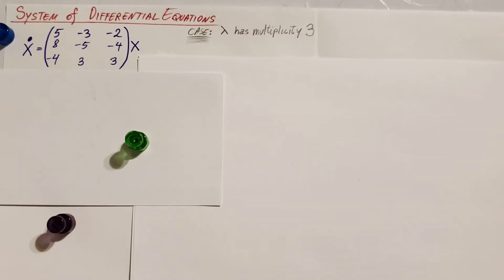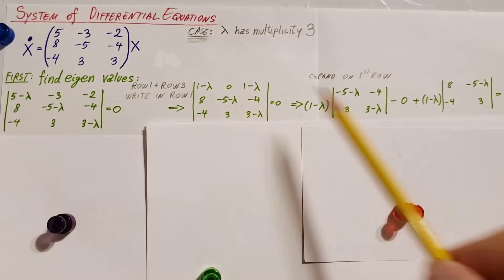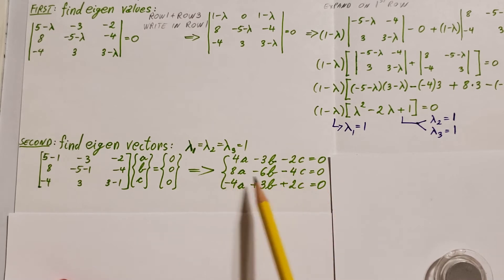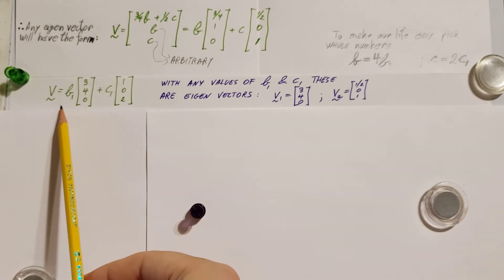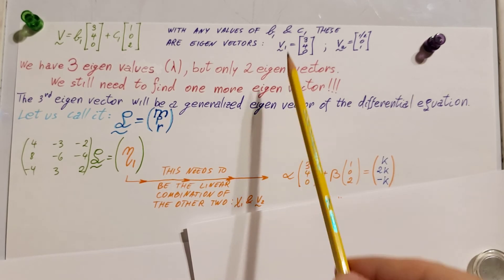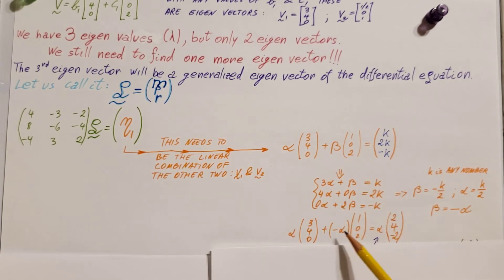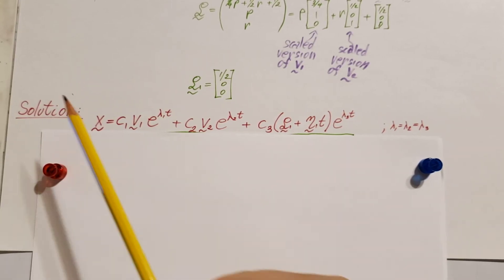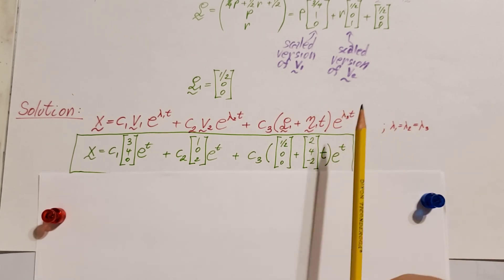Defective matrix System of ODE - algebraic multiplicity 3 while geometric multiplicity of 2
First order linear system of differential equations
In this example the matrix has an algebraic multiplicity of 3, but having only a geometric multiplicity of 2. (Defective matrix)

Algebraic multiplicity of 3 = we have 3 eigen values
Geometric multiplicity of 2 = we have 2 linearly independent eigen vectors
( A third generalized eigen vector needs to be found)

Advanced differential equations